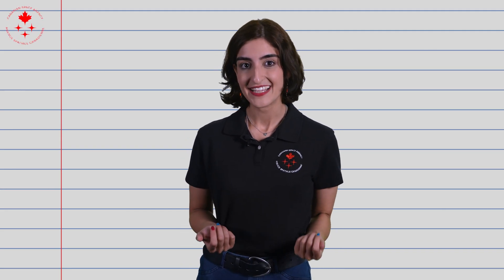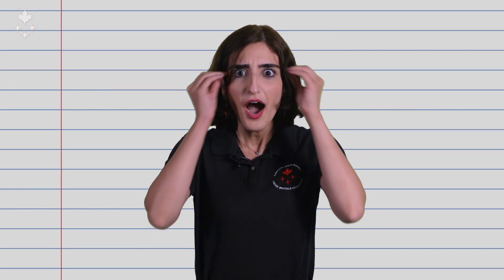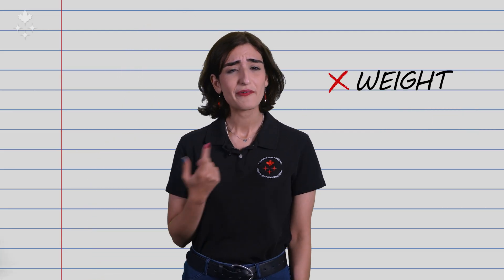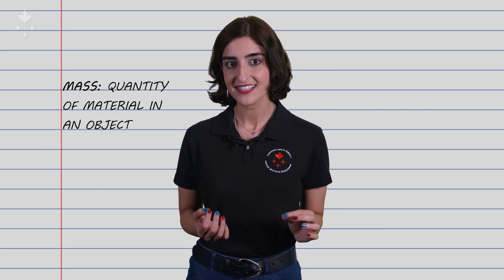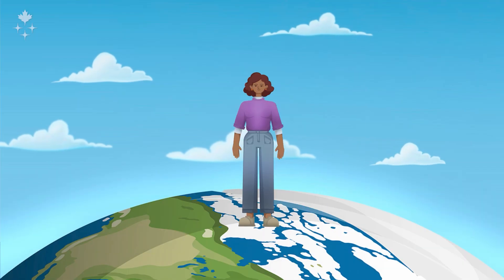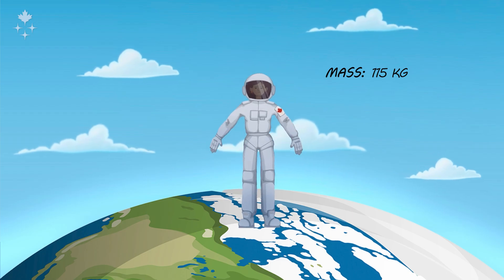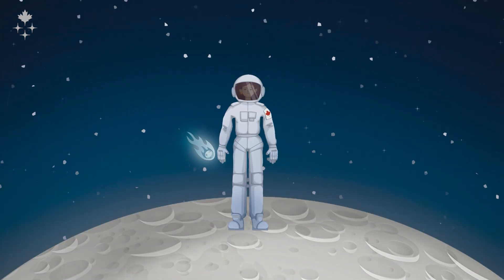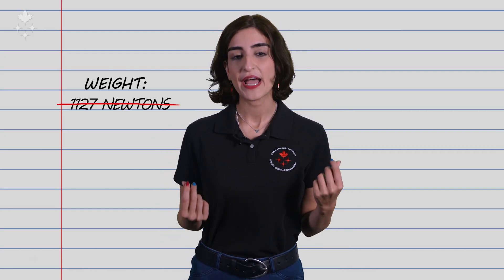Weight and mass: not the same thing!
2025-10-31 – Did you know that in everyday language we often use the word “weight,” but what we’re really talking about is mass? Canadian Space Agency Data Scientist Roksana Sheikholmolouki explains these science concepts commonly misunderstood by students.

We would like to thank, for their collaboration and expertise:
Julie Bolduc-Duval, Discover the Universe
Gabrielle B. Durand, École en réseau
Charline Liard-Arbour, Centre de services scolaire des Samares